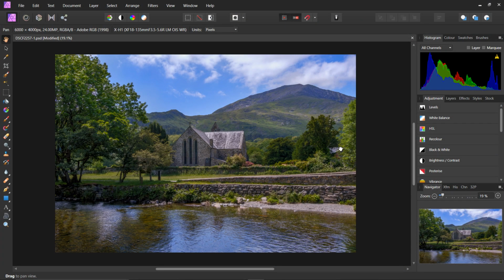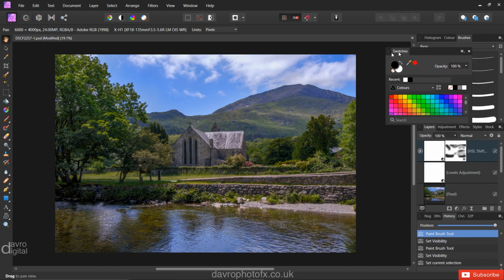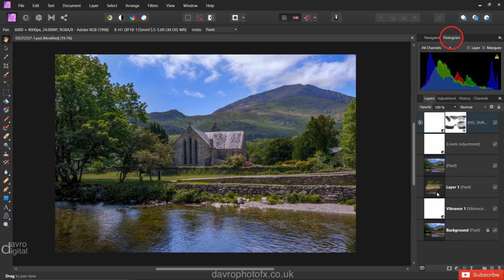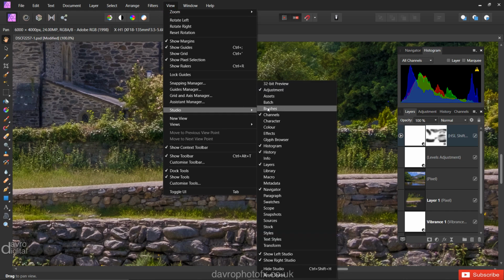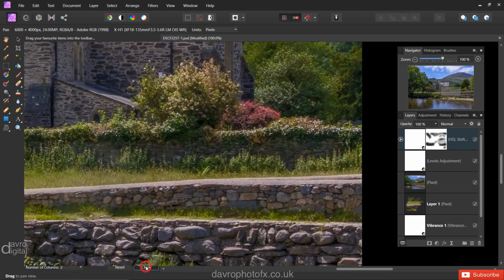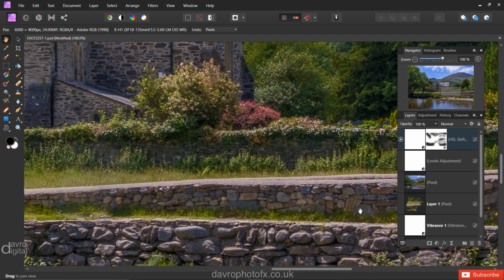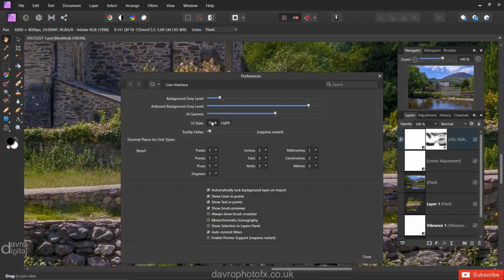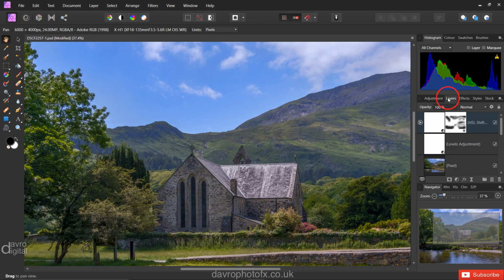Customize your Workspace in Affinity Photo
In this video we take a look at some of the options we have to customise the workspace in Affinity Photo.

- Studio
- Removing Tabs
- Tool box
- Adding Foreground and Background colours to the tool box
- Adding Keyboard shortcuts
- Setting Preferences
- Resetting Studio

David